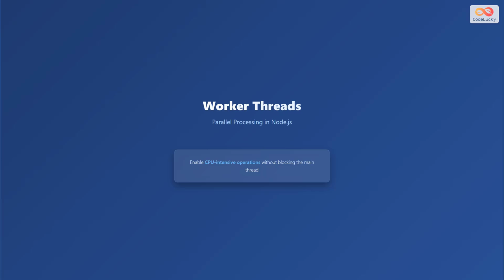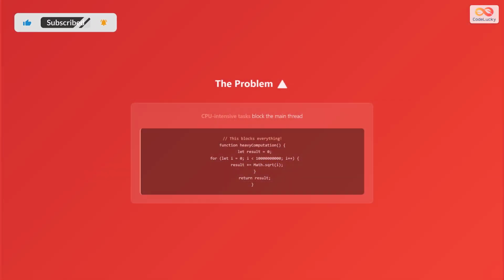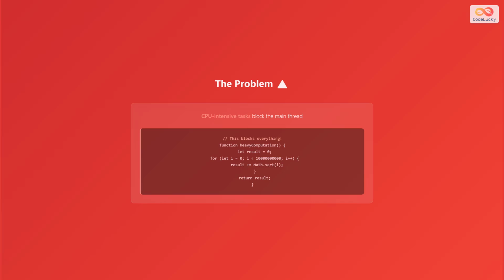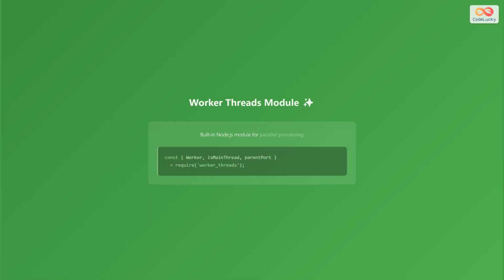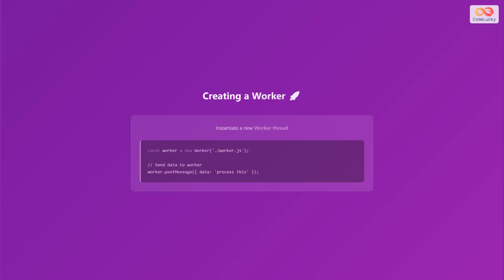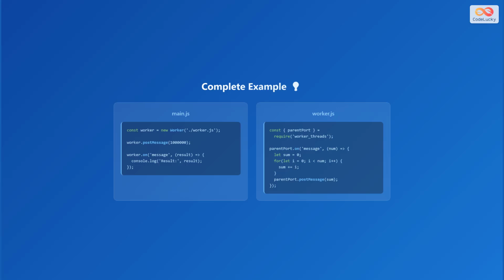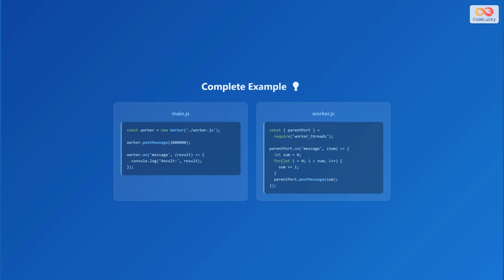Node.js Worker Threads: Unleash Parallel Processing for CPU-Intensive Tasks!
Dive into the world of Node.js worker threads and discover how to supercharge your applications with parallel processing! 🚀 This tutorial is designed for beginners and will guide you through the fundamentals of worker threads, enabling you to execute CPU-intensive operations without blocking the main thread and slowing down your application. Learn how to create and manage worker threads effectively to improve performance and responsiveness.

We'll start by explaining the single-threaded nature of Node.js and the challenges it presents when dealing with heavy computations. Then, we'll introduce the worker threads module, a built-in Node.js feature that allows you to run JavaScript code in parallel. You'll learn how to create worker threads, send data between the main thread and worker threads, and handle results.

This video covers:
- Understanding the problem of single-threaded blocking.
- Utilizing the 'worker_threads' module for parallel execution.
- Creating and managing worker threads.
- Sending and receiving messages between threads.
- Implementing best practices for optimal performance.

By the end of this video, you'll have a solid understanding of how to leverage worker threads to build more efficient and responsive Node.js applications. Get ready to unlock the power of parallel processing! 💪

Chapters:
00:00 - Worker Threads
00:12 - The Problem
00:32 - Worker Threads Module
00:49 - Creating a Worker
01:10 - Worker File Structure
01:39 - Complete Example
02:28 - Benefits
02:43 - Best Practices
02:59 - Outro